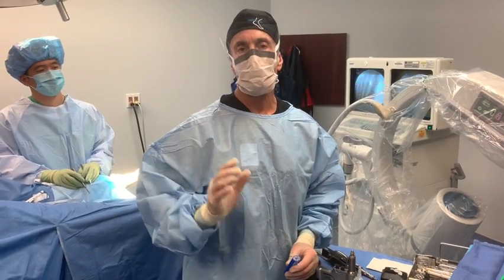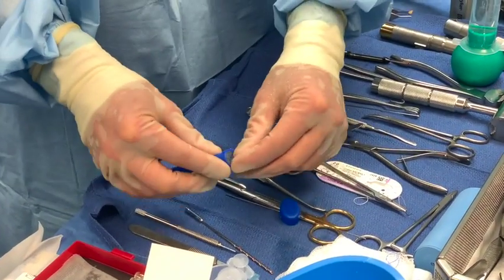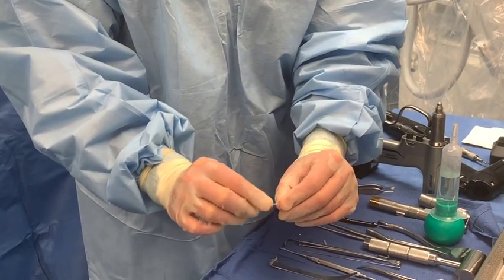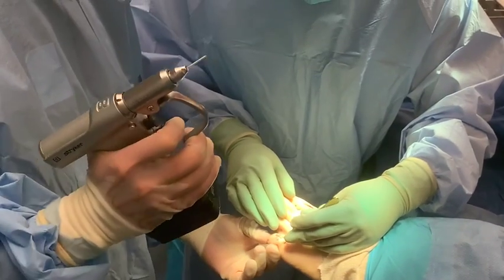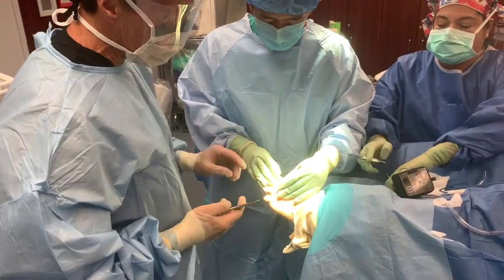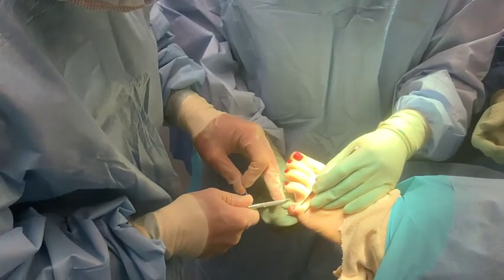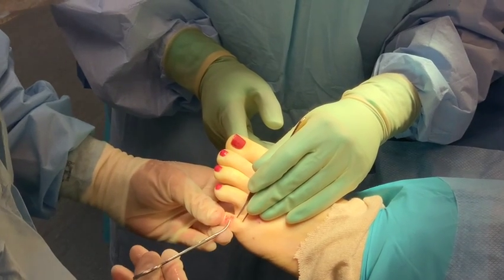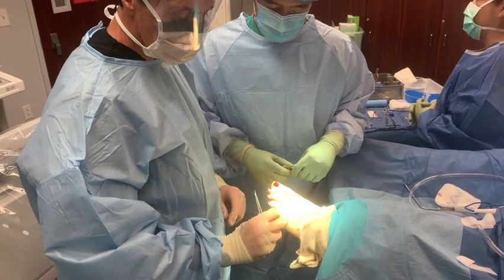Toe surgery for straightening, corn removal, and shortening - Fusion Orthopedics absorbable pins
This fifth toe surgery is very common for patients who want to straighten it, stopping it from underlapping the fourth toe and even for a permanent corn removal Once the surgery is performed, fixation is necessary to keep the position of the toe.  Traditional metal and certain plastic fixation devices can break over time with the right amount of stress.  The 1.5 and 2.0mm bio-absorbable pins from Fusion Orthopedics allow the surgeon to not only fixate the toe, but slightly bend it to match the position of the other toes for a better aesthetic outcome.